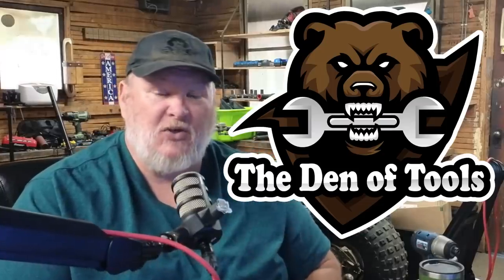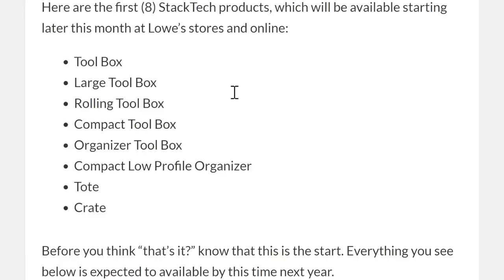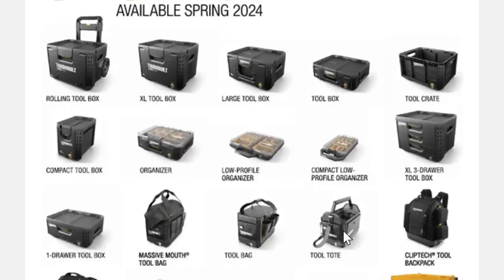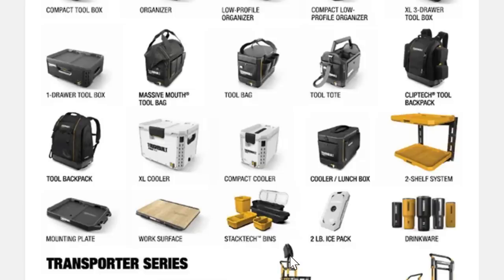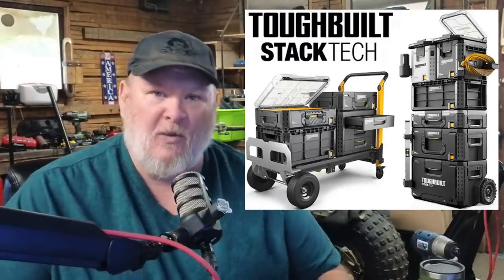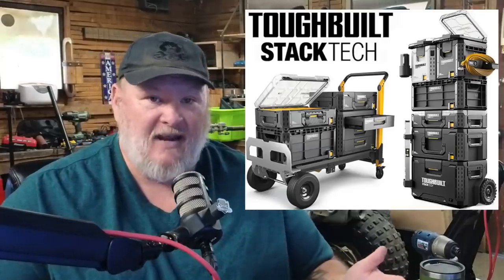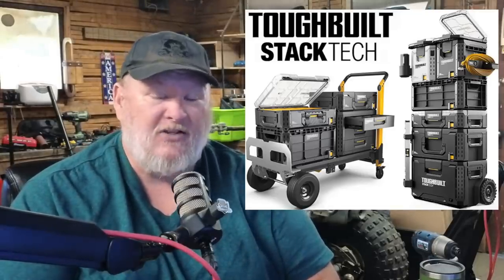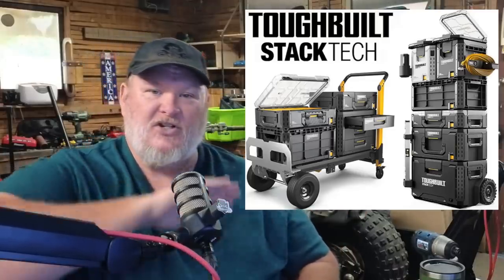Packout Killer? ToughBuilt's New StackTech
Milwaukee's pack-out system has been the king of modular tool storage systems for so long that they've become the default choice for many professionals out there. Almost every other tool company out there has brought out its own version of the modular storage system. Dewalt's Tough stack as well as  Tstak and Craftsman's compatible versua stack system just start the list. Rigids pro system, Husky's new modular system, and even Hart and Harbor freight have a portable storage system and let's not leave Ryobi out as well. None of these systems have the depth in their lineup to even come close to what Milwaukee has offered. The closest system that's come out recently has been the one from Flex. And that is a great system but it too has still fallen short of Milwaukee's offerings. Tough built is pushing all its chips in on modular storage and it looks like by this time next year they will be going toe to toe with Milwaukee's pack out system.
Be Part of the Den!

Connect on Social Media!